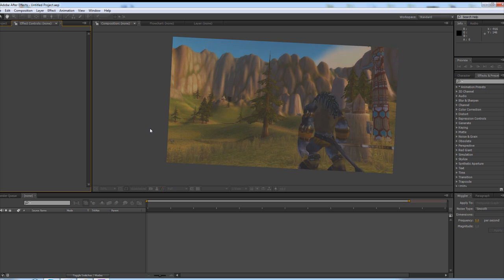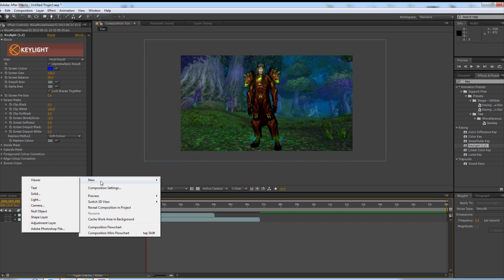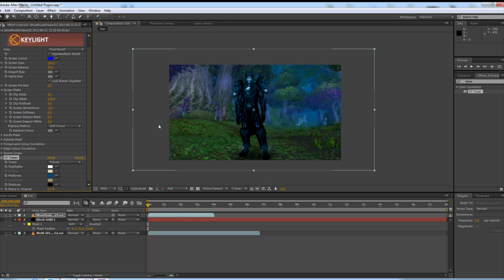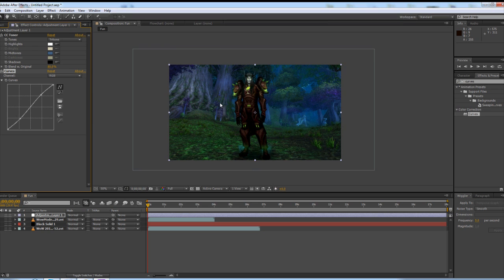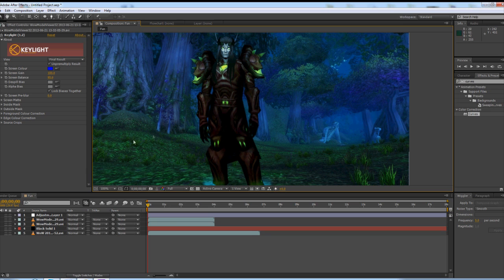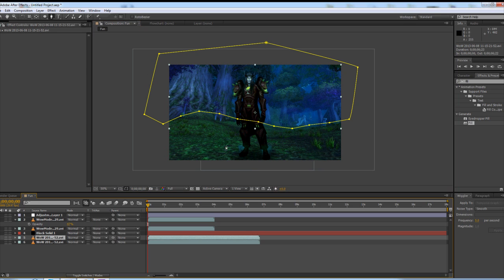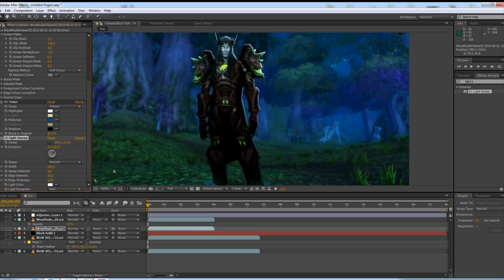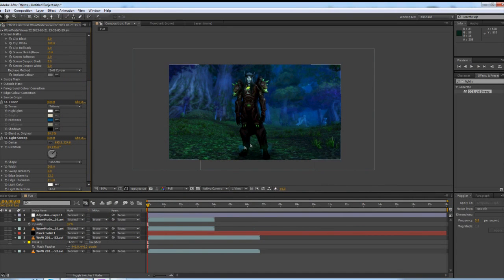WoW Machinima Tutorial - Advanced (Nixxiom)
WoW Machinima Tutorial - Advanced.  How to give your video that 'real' look!

WoW has been in decline for a long while now and I think that actually has to do with the fact there's not so much 'fun' occurring outside of WoW, of WoW, if that makes sense.  What I mean is that every time you see a machinima video these days they are making fun of players, making fun of Blizzard and their decisions, and just being over all 'dickish,' if you ask me.  What ever happened to watching machinima movies all about adventure?  What ever happened to comedy movies like Illegal Danish that still brings back huge amounts of nostalgia for lots of players?

I'd like to revive the machinima community if I'm able.  Starting now.  With this tutorial I will be showing you a more intermediate look into After Effects and how veteran machinimators make their shots look very realistic and well done.  This isn't to say I'm the best machinimator out there, but I call everyone from X-cross to Redeyelobine my friend.  I've been around the corner and I'd like to show you guys what I've learned through a series of tutorial videos.

I will be making more, if requested to do so.  I hope you enjoy and be sure to link me any videos you make so that I can check them out and maybe even promote them on my channel!

~Nixx

Check out their channel for more musical content!  All ownership of the music goes to them.  Keep up the good work guys!